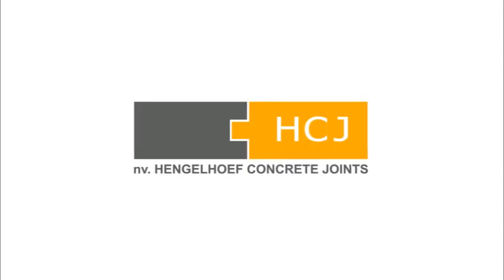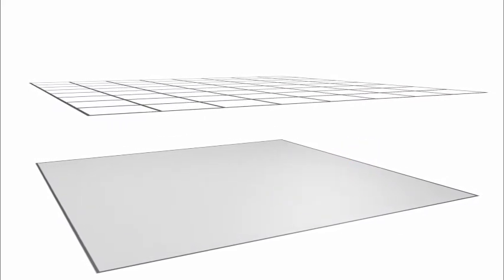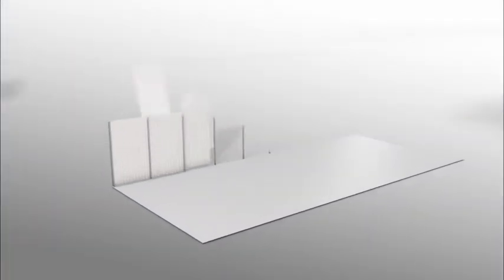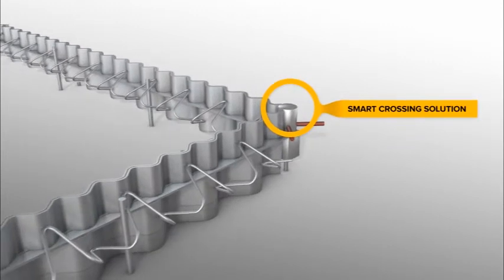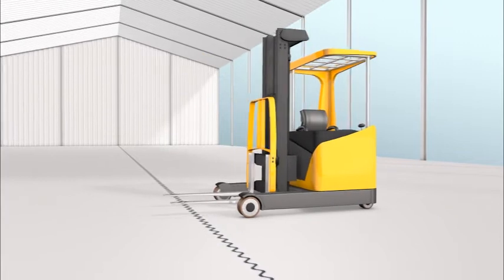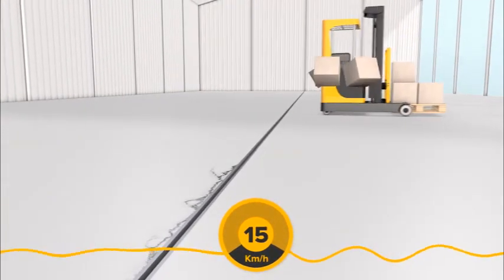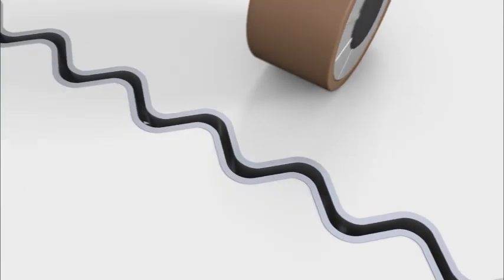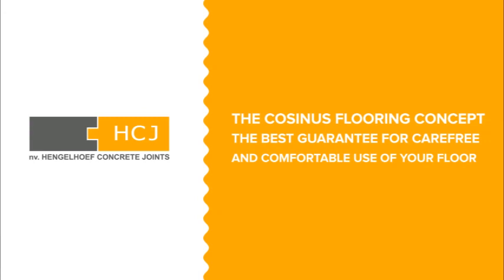Cosinus/Sinus Joint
Thanks to the Sinus-Cosinus geometrical shaped form of the joint and the concrete, load transfer is not realized by the joint but by the floor itself. Each sinus corrugation on top is opposed by a cosinus corrugation underneath. These staggered arranged sinus corrugated steel plates shape small vertical reinforced concrete consoles over each other.
The load bearing of these columns determines the load bearing capacity of the complete floor.